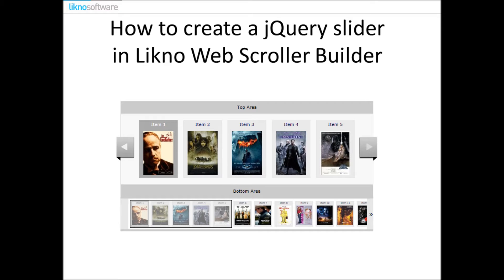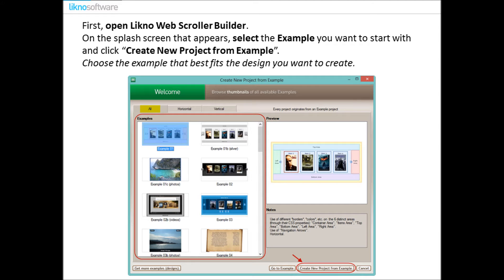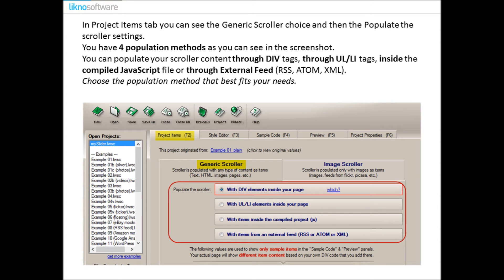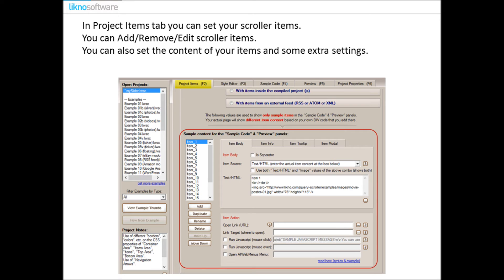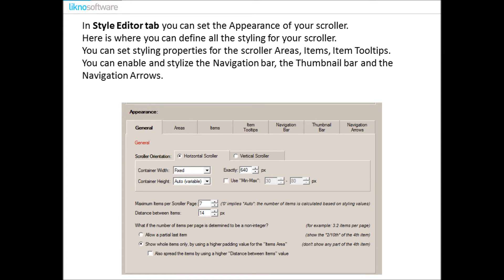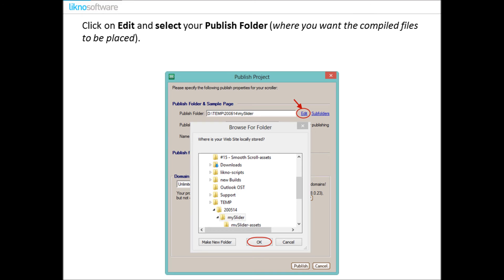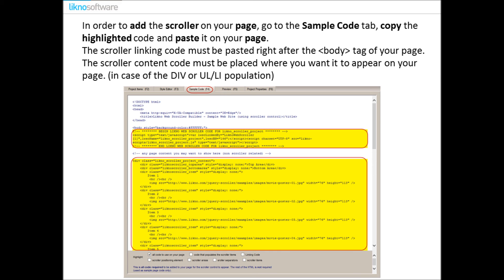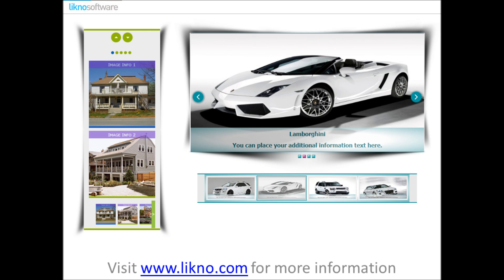How to create a jQuery Slider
In this video presentation we are showing how to create a jQuery Slider using Likno Web Scroller Builder.
Likno Web Scroller Builder is a powerful WYSIWYG application that allows you to create any type of jQuery sliders (content sliders, image sliders, video sliders either as horizontal sliders or as vertical sliders).